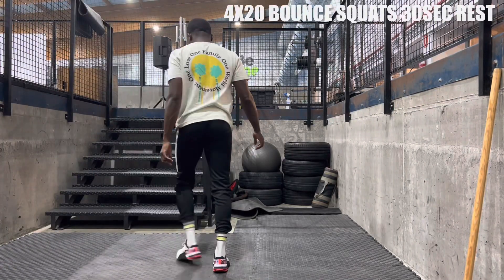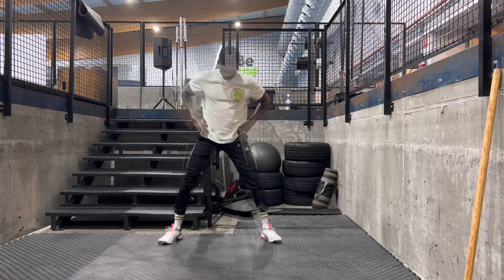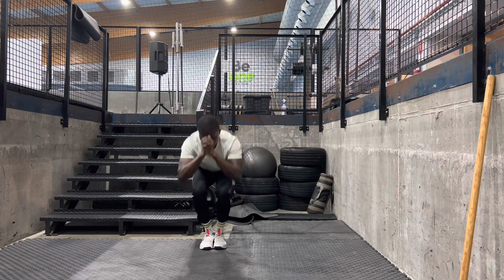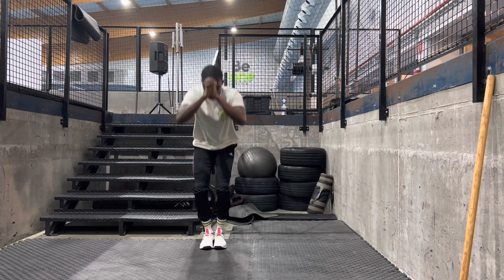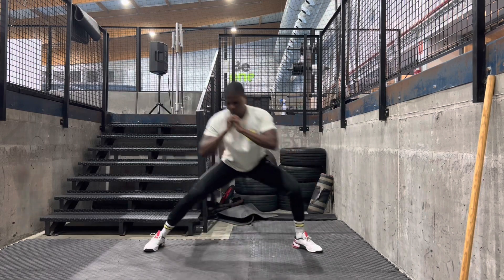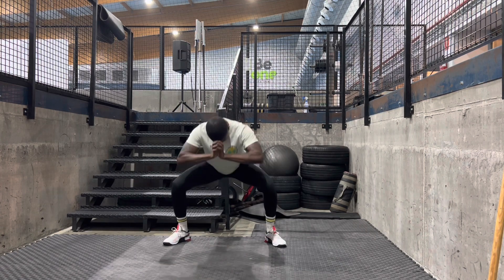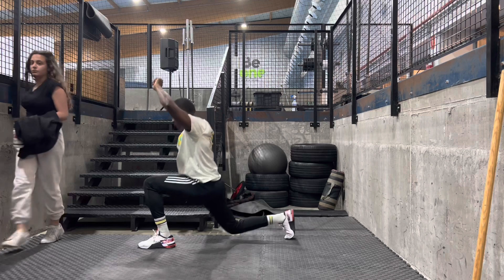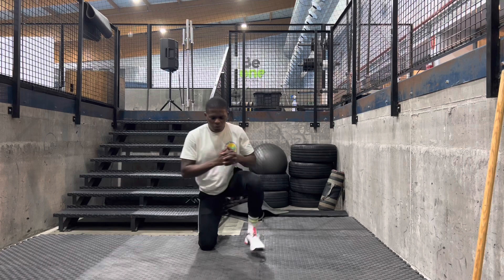MONDAY BODY WEIGHT WORKOUT.